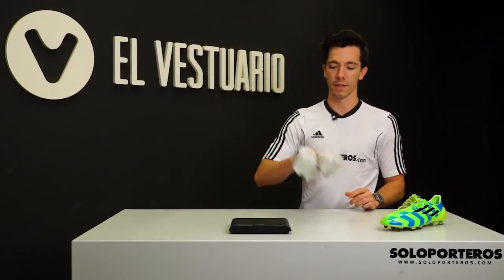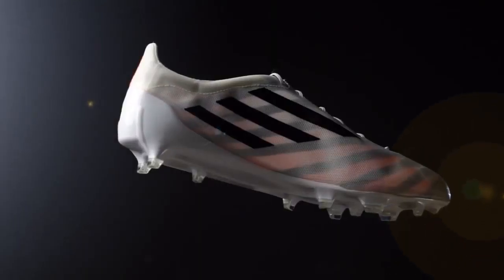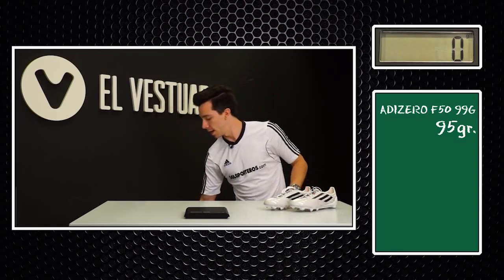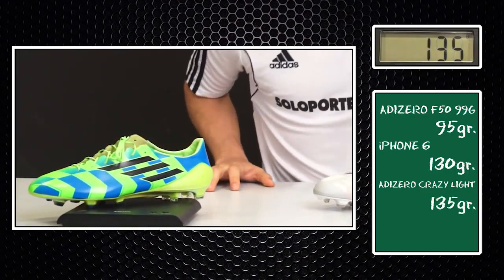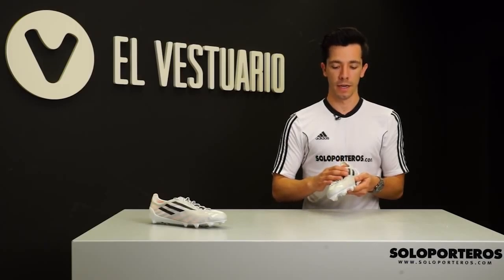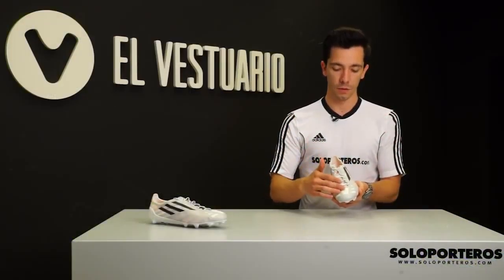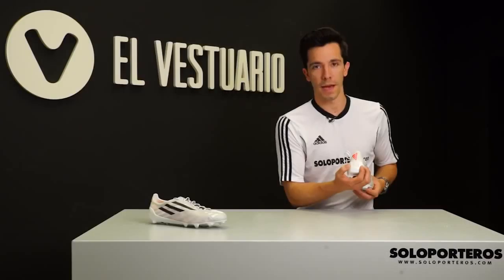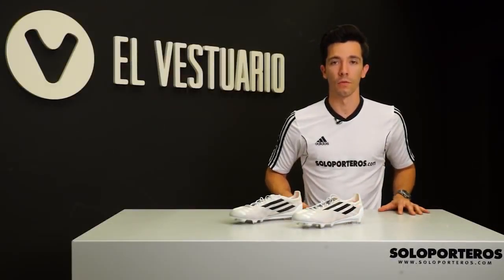Review adidas adizero F50 99g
The #1 on-line football store in Spain

Soloporteros is considered to be the best football store in Spain with over 70 employees, 6 physical stores and over 10 years selling our products on the Internet